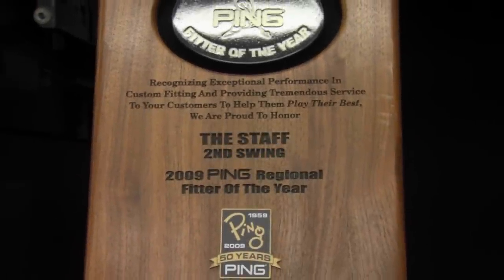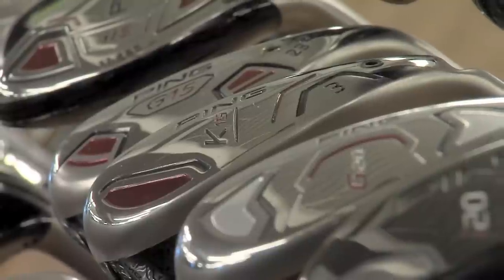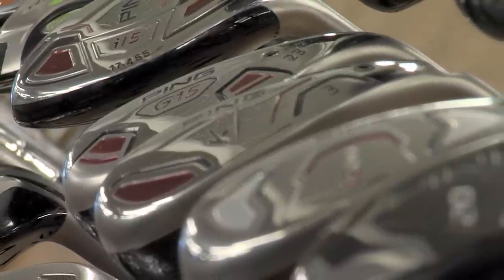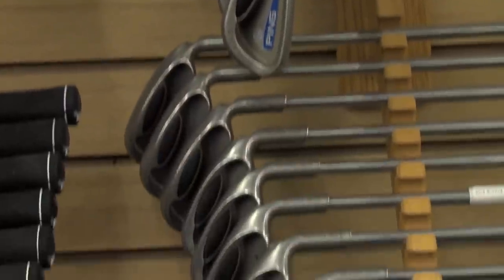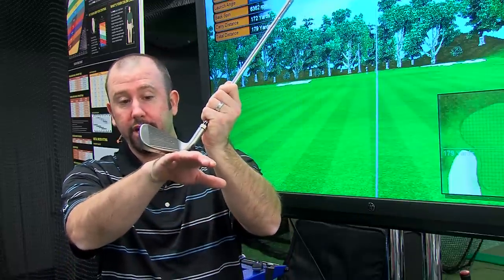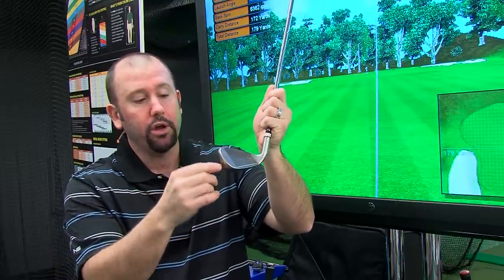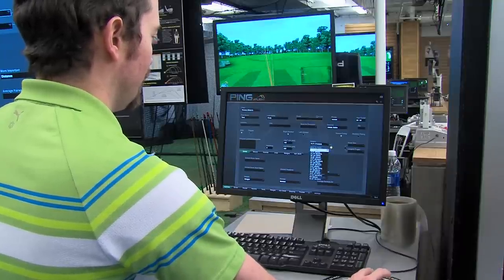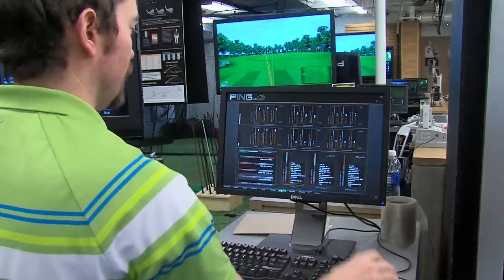2nd Swing Golf Named PING Regional Fitter of the Year - 2012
Minneapolis based 2nd Swing Golf has been named PING Regional Fitter of the Year for 2012